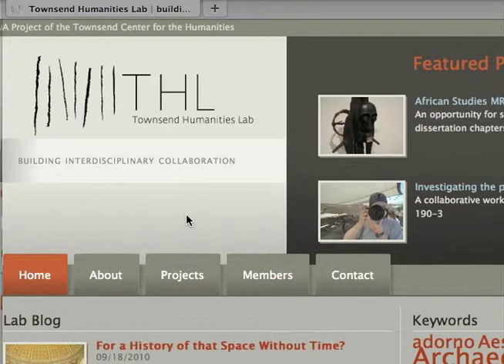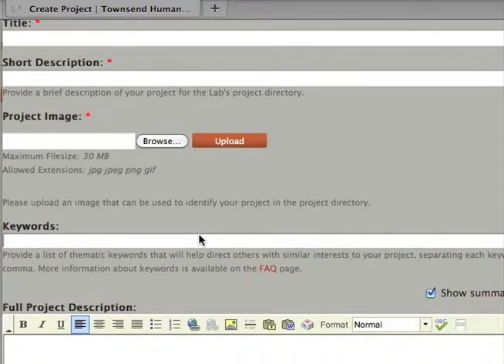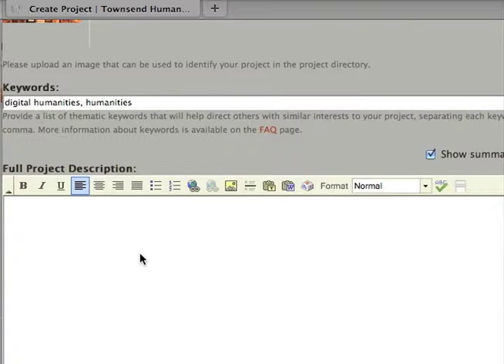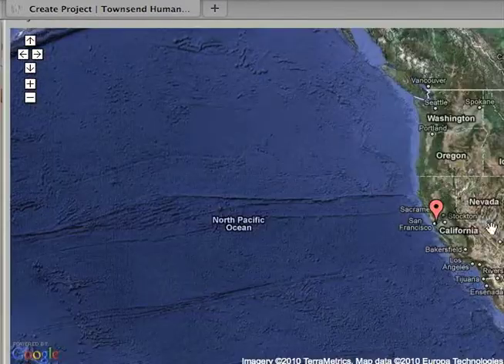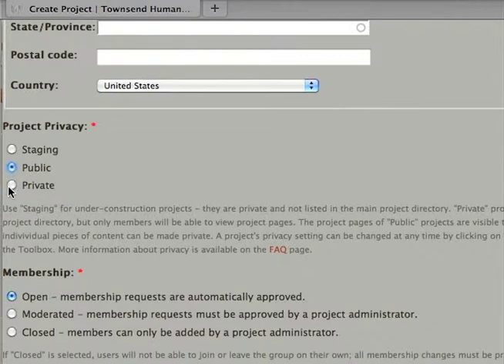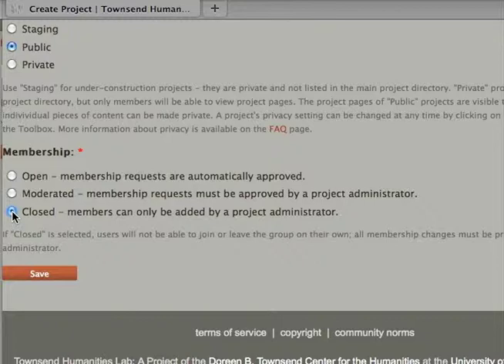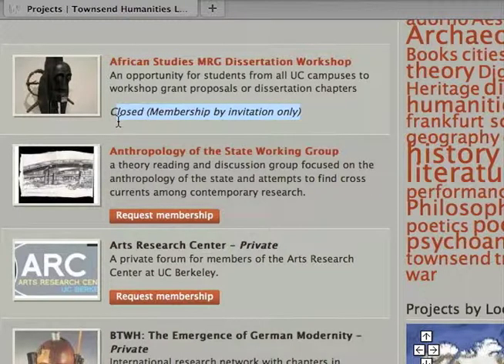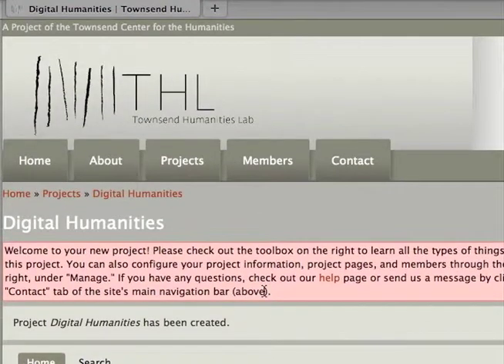Create a Project